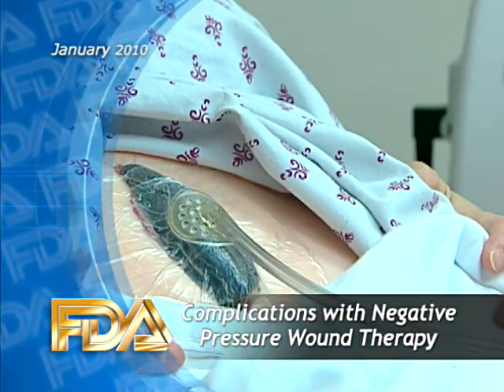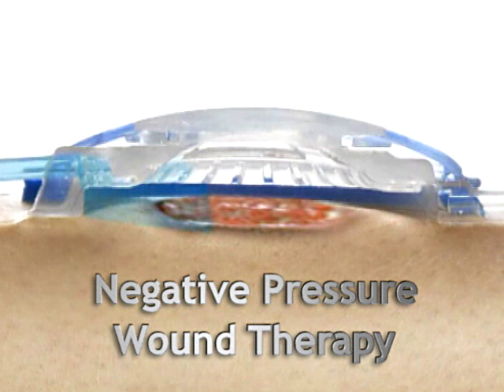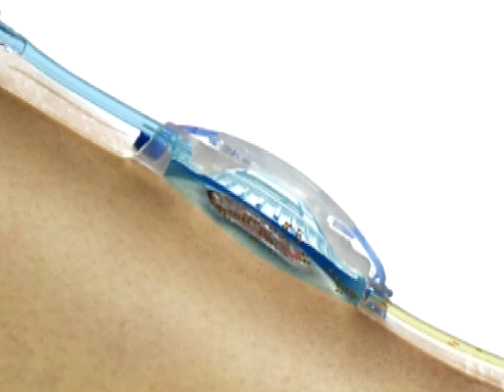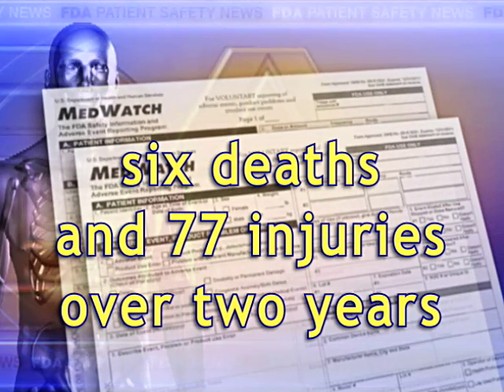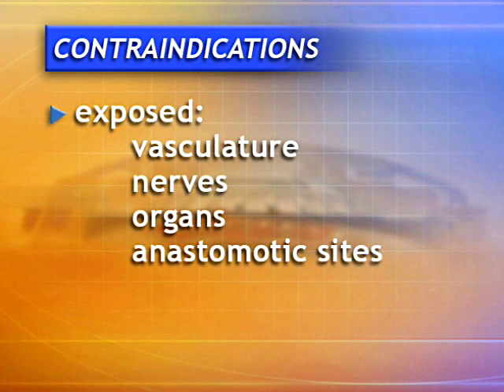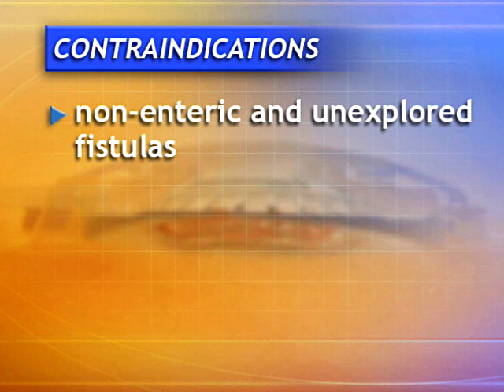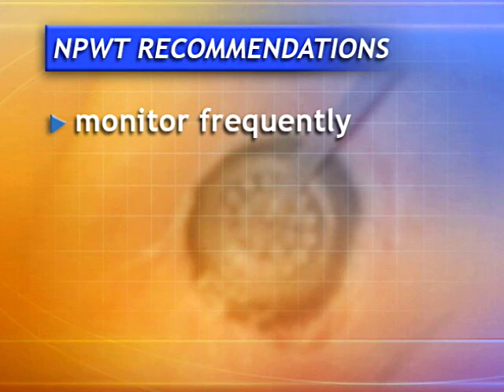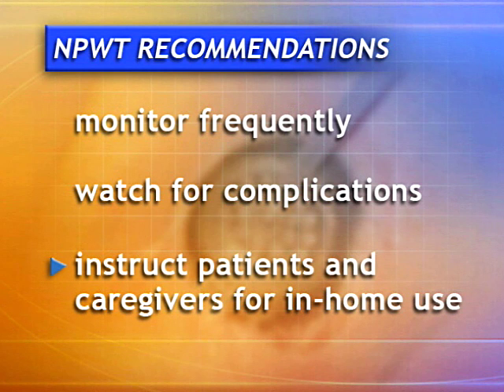Complications with Negative Pressure Wound Therapy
FDA is alerting healthcare professionals and patients about deaths and serious complications from Negative Pressure Wound Therapy (NPWT). This therapy promotes wound healing by applying negative pressure to remove fluids and infectious materials from the wound area. NPWT is used in both acute and long-term care facilities and at home.

FDA has received reports of six deaths and 77 injuries associated with NPWT systems over the past two years. Although rare, complications can occur wherever these systems are used. Most of the deaths occurred at home or in a long-term care facility. Bleeding was the most serious complication, reported in all of the six deaths and in 17 of the injury reports. Other serious effects included worsening infection of the original open wound, retention of foam dressing pieces, or foam adhering to tissues or becoming imbedded in the wound.

FDA has several recommendations to help reduce the risk of serious complications with Negative Pressure Wound Therapy. Here are some of them:

• Select patients carefully. This therapy is contraindicated in patients with exposed vasculature, nerves, organs and anastomotic sites, and also for patients with untreated osteomyelitis, non-enteric and unexplored fistulas, malignancy in the wound, and necrotic tissue with eschar present. Also, carefully consider the use of this therapy in patients with certain risk factors, including those with a high risk for bleeding and hemorrhage, and those receiving anticoagulants or platelet aggregation inhibitors.

• Assure that the patient is monitored frequently by a trained practitioner in an appropriate care setting.

• Be vigilant for potentially life-threatening complications, such as bleeding, and be prepared to take prompt action if they occur.

• Finally, if the patient is a candidate for using a Negative Pressure Wound Therapy system at home, instruct the patient and any caregivers about how to use the system and ask them to demonstrate their understanding. Make sure they know the signs and symptoms of potential complications and what to do if they occur.

FDA Patient Safety News: January 2010

[vpmedicaldevices]